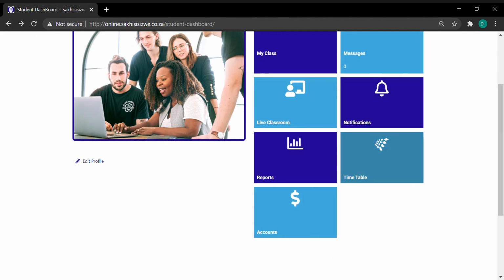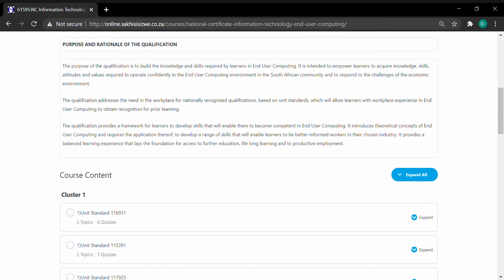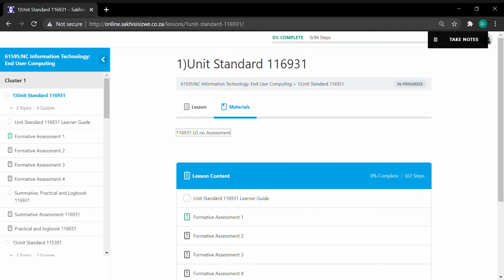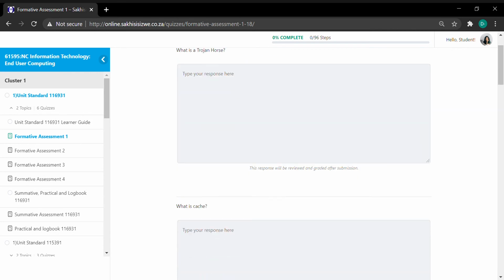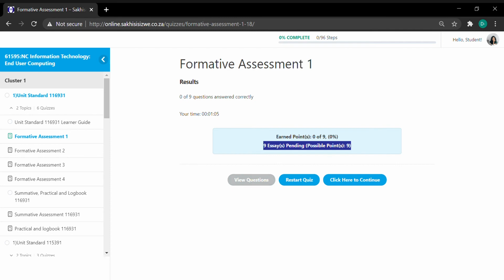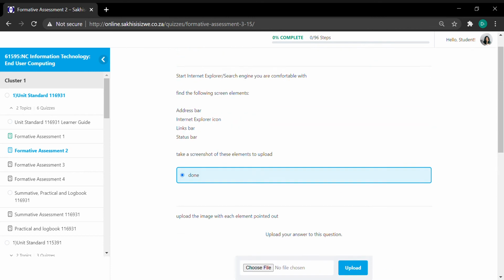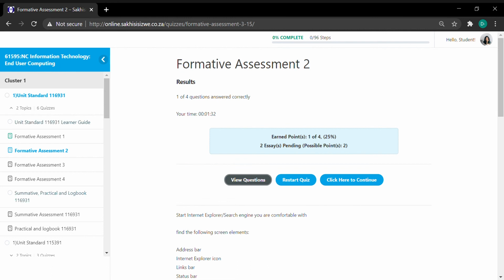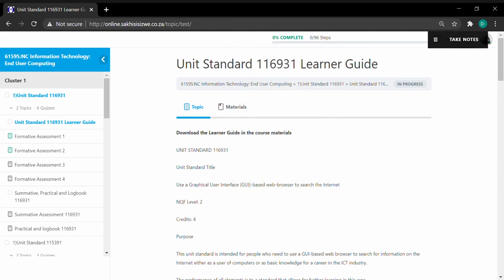Website Overview for Students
Sakhisisizwe Online Training website overview for students, to explain how a student will train on the website.